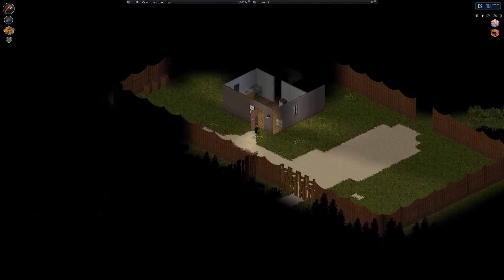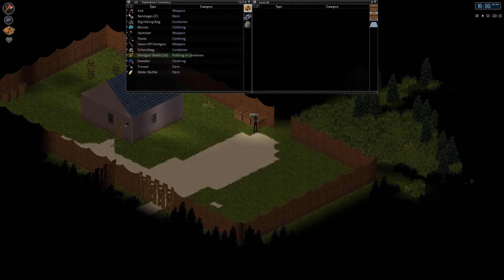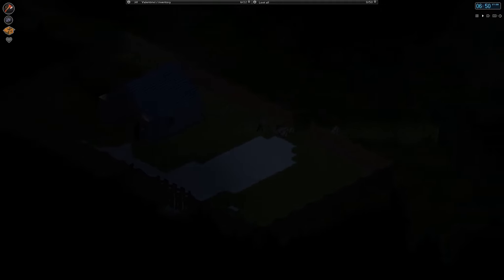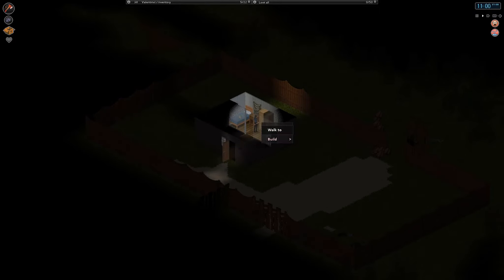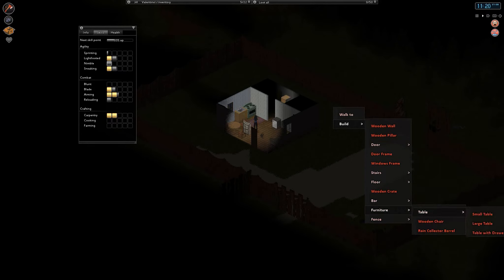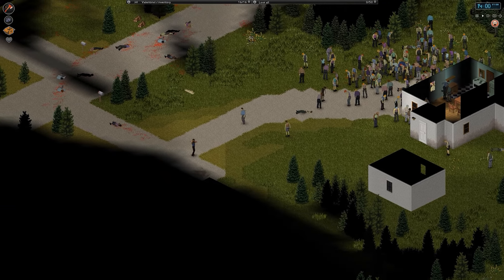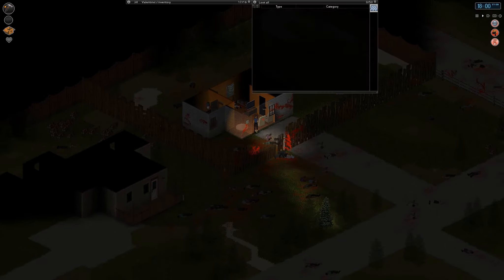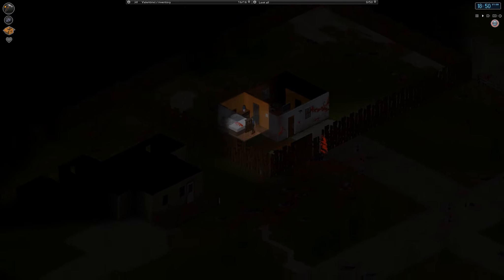Project Zomboid Playthrough #20 - Take Back What Belongs To Us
We continue our playthrough with Jill, looks like it's time to take back what belongs to us!

Enjoy ツ